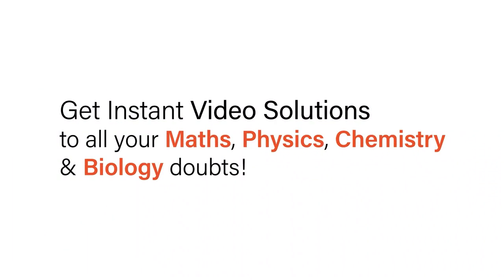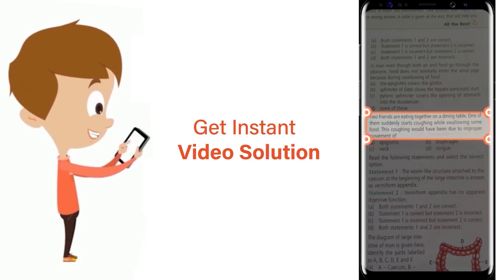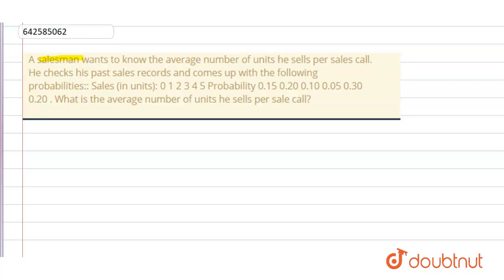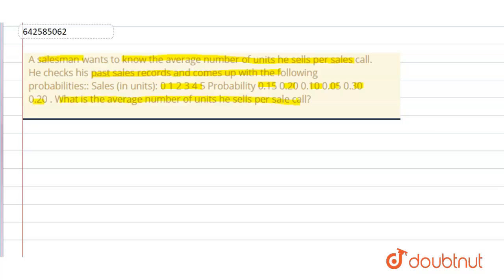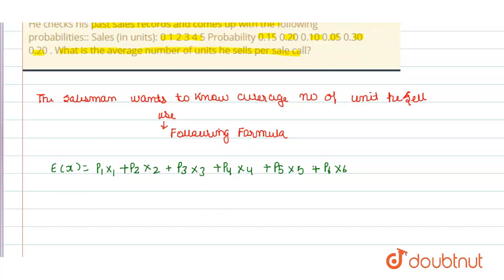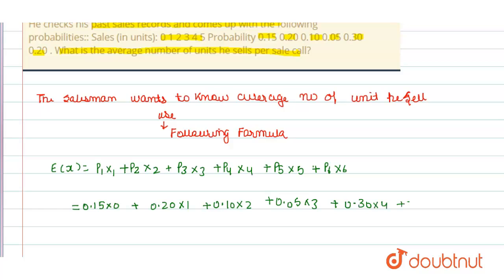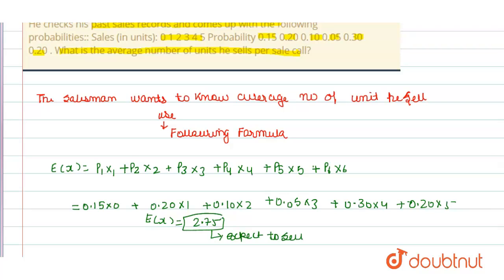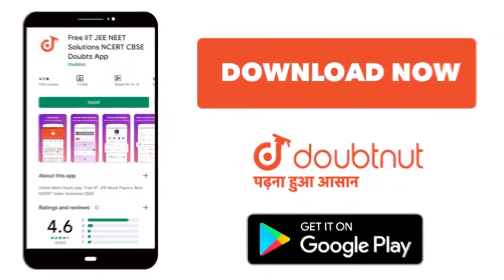A salesman wants to know the average number of units he sells per sales call. He checks his past...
A salesman wants to know the average number of units he sells per sales call. He checks his past sales records and comes up with the following probabilities::\nSales (in units):\n\n\n0\n\n\n1\n\n\n2\n\n\n3\n\n\n4\n\n\n5\n\n\n\n\nProbability\n\n\n0.15\n\n\n0.20\n\n\n0.10\n\n\n0.05\n\n\n0.30\n\n\n0.20\n\n\n\n. What is the average number of units he sells per\nsale call?
Class: 12
Subject: MATHS
Chapter: MEAN AND VARIANCE OF A RANDOM VARIABLE
Board:CBSE

👉 Have Any Query? Ask Us.